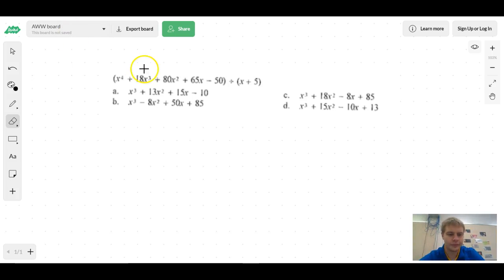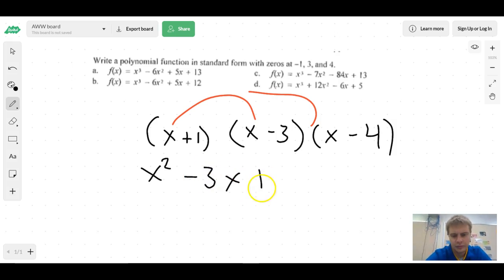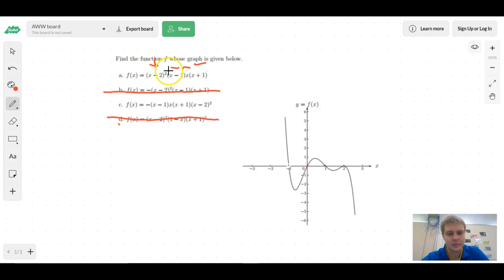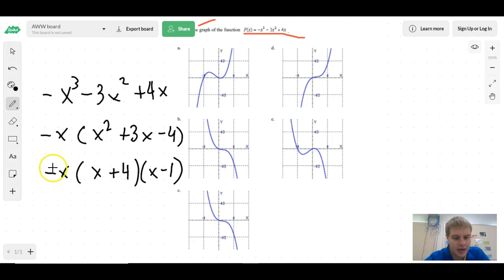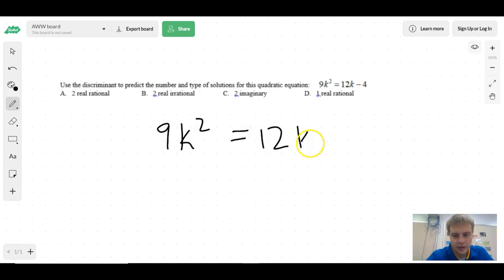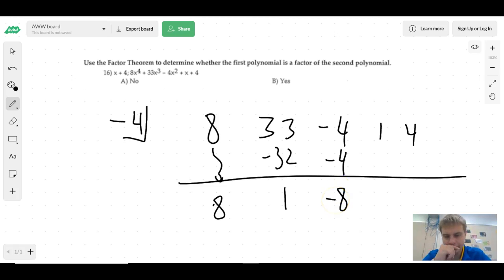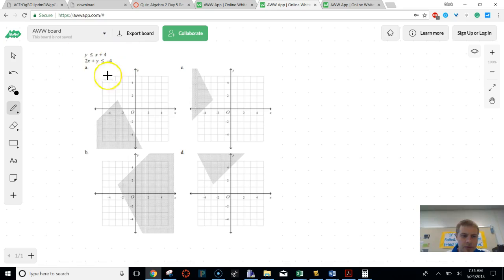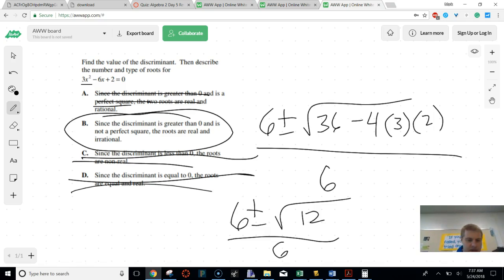Algebra 2 Review Day 5 revised